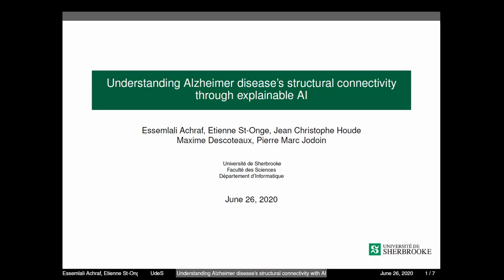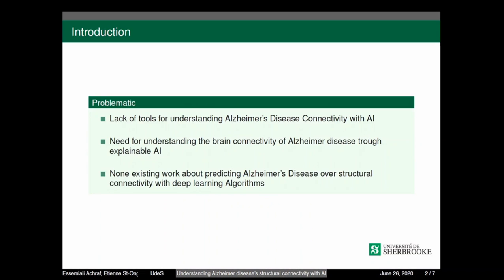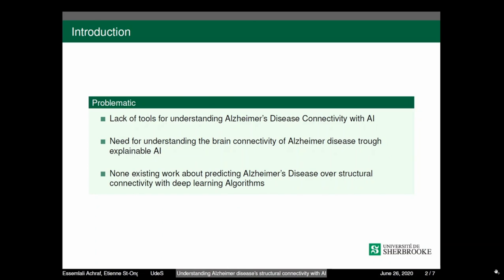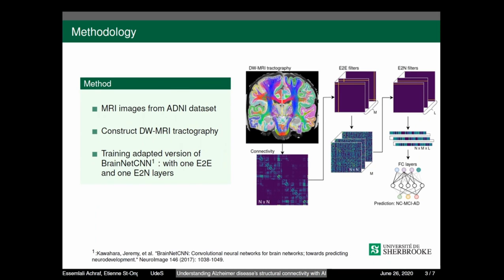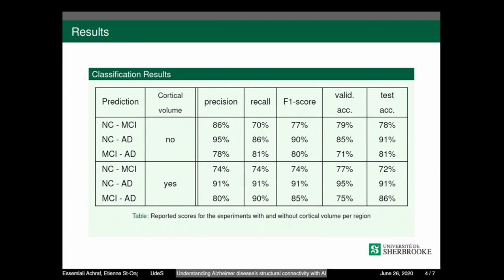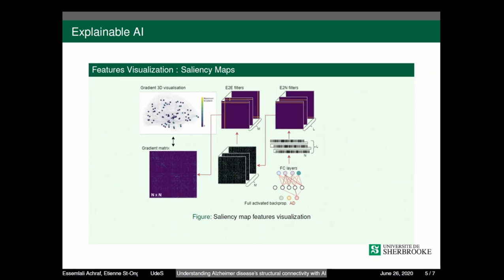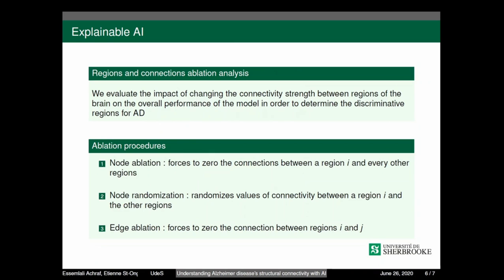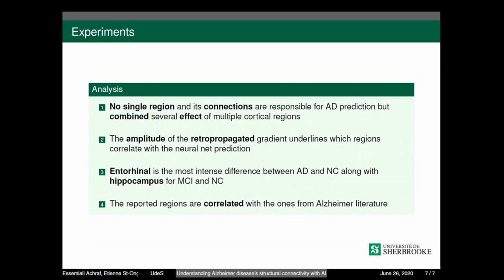P304 - Understanding Alzheimer disease’s structural connectivity through explainable AI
Achraf Essemlali, Etienne St-Onge, Jean Christophe Houde, Pierre Marc Jodoin, Maxime Descoteaux